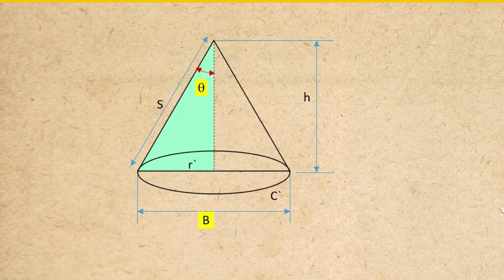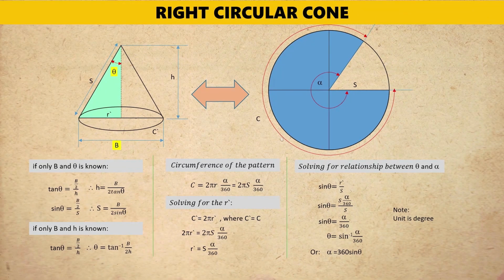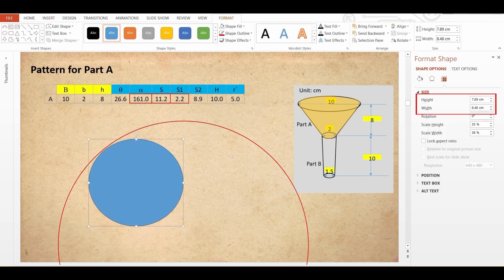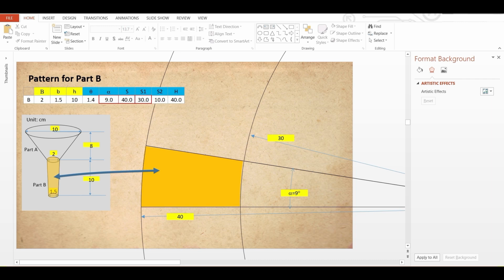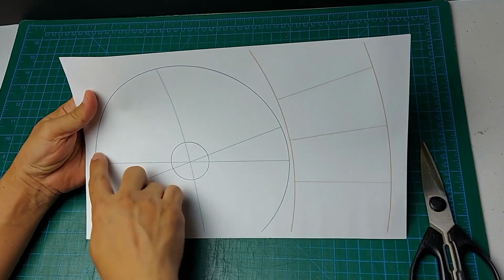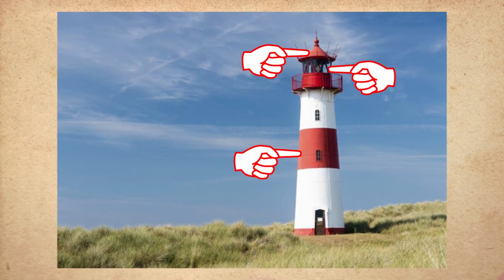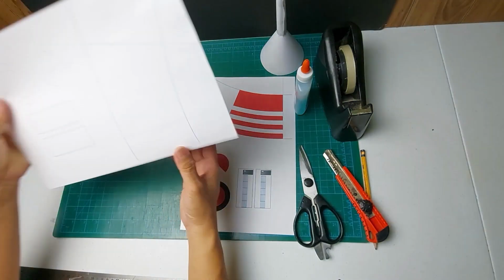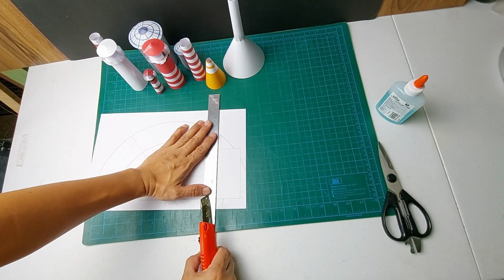Creating Perfect Cones From Paper | Make Easy Paper Cones | How To Make Paper Cones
Hi Guys.
In this video, i will share to you how to create perfect conical shapes from papers using the Microsoft Powerpoint and a printer.
I also explained here the Math behind cones and its corresponding pattern.
You don`t need CADs software for this method.
This can be used for building small-scale shapes only that can be printed in ordinary paper sizes.